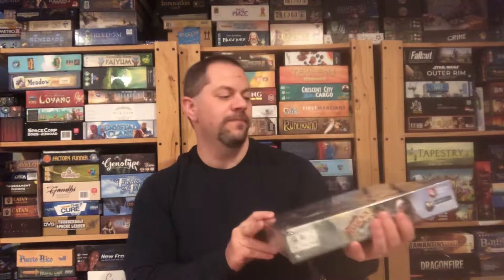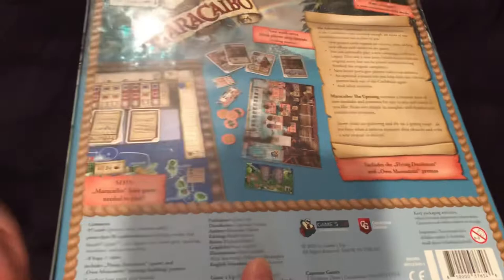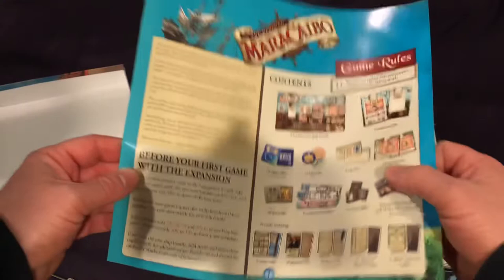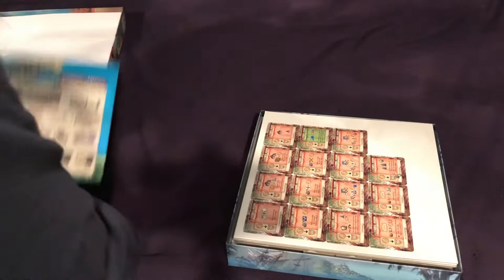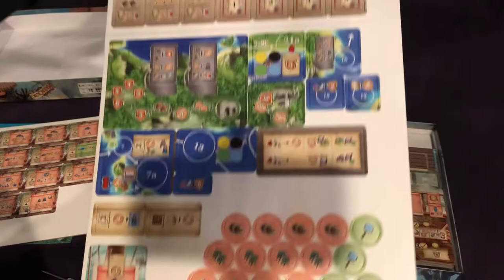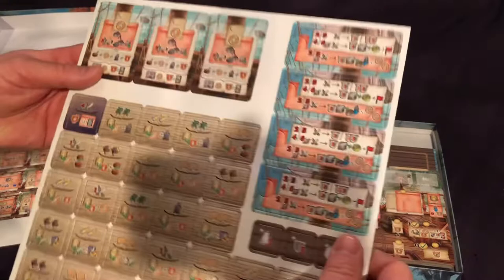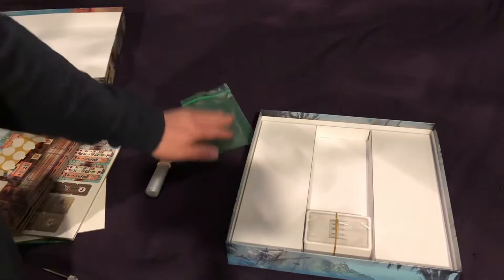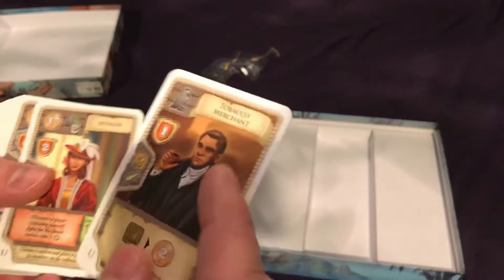Maracaibo: The Uprising Expansion - Unbiased Unboxing with John LaRuffa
Let’s see what this new expansion has to offer for this amazing game!